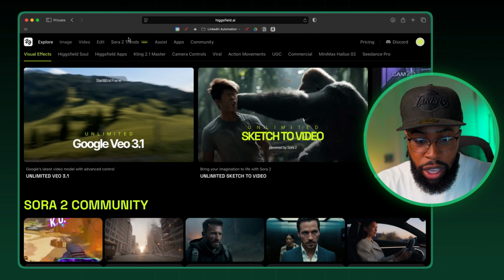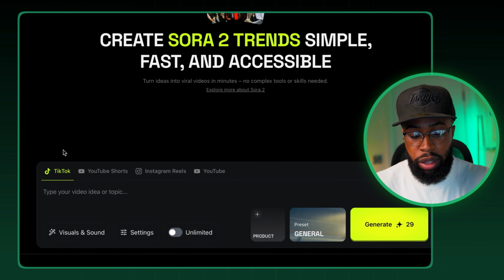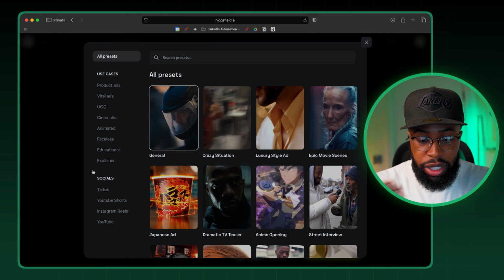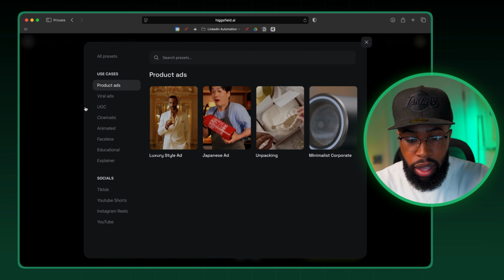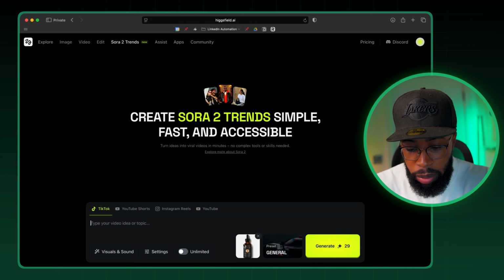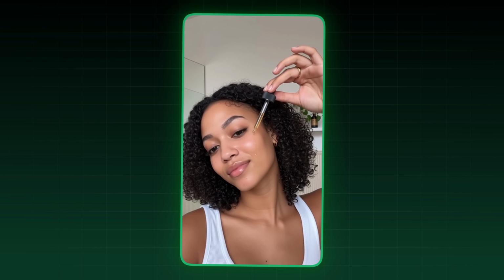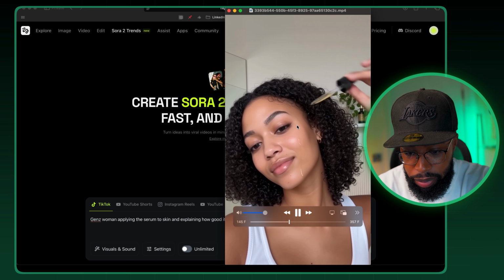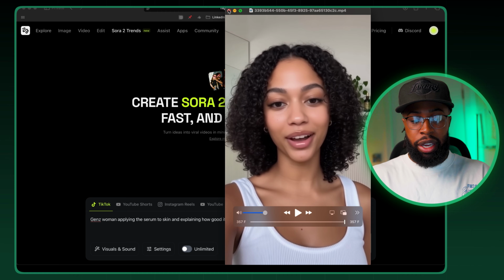I Made Viral UGC Ads with Sora 2 in 4 Minutes (Full Tutorial)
Want to create viral UGC ads in minutes using AI?

In this video, I’ll show you how I used Sora 2, the latest AI video generation tool, to make realistic, scroll-stopping UGC ads in just 4 minutes — without hiring creators or editors.

✅ How to generate professional UGC content using AI with zero creators
✅ How to write prompts that get human-like results
✅ The exact process to generate product videos using Sora 2
✅ How to use this method for TikTok, Reels & Meta Ads

TIMESTAMPS:

0:00 - Introduction: The Power of Sora 2 for UGC
0:13 - The Old Way vs. The New Paradigm Shift
0:38 - What Makes Sora 2 'Real' and Revolutionary
1:02 - Step 1: Using Higgsfields AI to Get Started
1:23 - Step 2: Inputting Product and Choosing Platform (TikTok)
1:33 - Understanding Presets (and Why We Skip Them)
1:53 - Step 3: The One-Sentence Prompt & Generation
2:33 - The Generated UGC Video Result & Analysis
3:05 - Analyzing the Generated Ad Copy
3:14 - Important Pro-Tip: Checking Video Duration
3:23 - Conclusion & Next Steps

Click to reduce your CPA within 60 days or we keep testing until we do

🧠 About Me

I’m Mike, an ex-physicist turned creative and Founder of 225 Media.

We’re a performance-first ad creative agency that actually understands ads - blending data, storytelling, and testing to help 6-8 figure DTC brands scale profitably & reduce CPA.

sora 2
openai sora 2
sora 2 ai video
how to use sora 2
ai ugc ads
viral ugc ads
ai ad creation
sora 2 tutorial
make ugc ads with ai
ai video generation
meta ads ugc
tiktok ads ai
dropshipping video ads
realistic ai ads